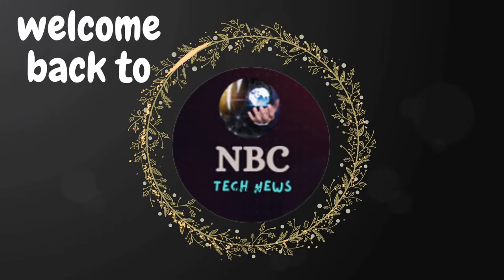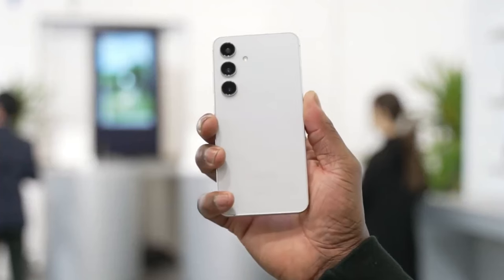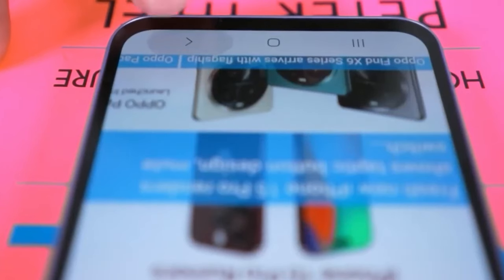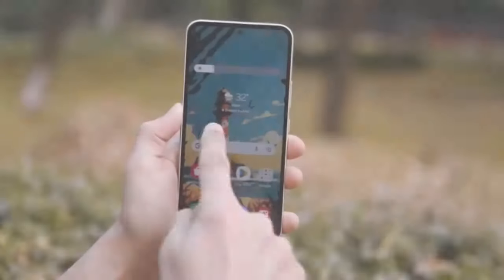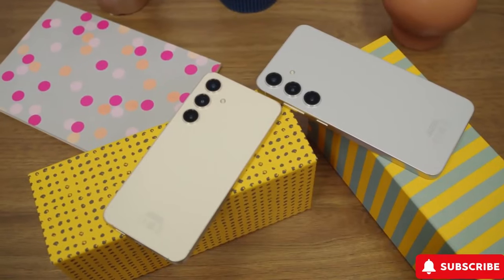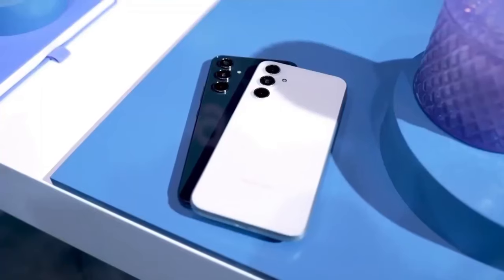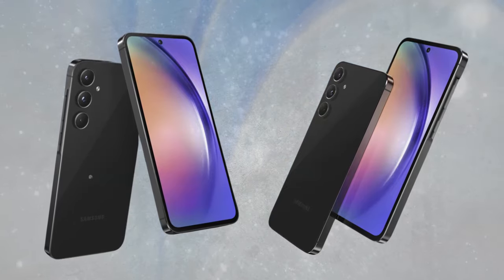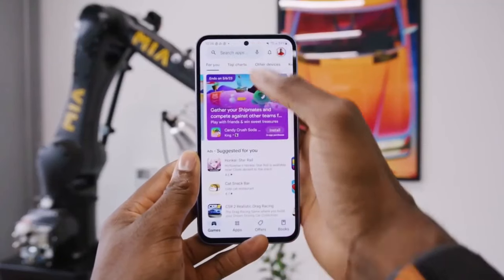Unlocking Innovation: Samsung Galaxy A55 5G Breakdown!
Unleash the potential of the future with the Samsung Galaxy A55 5G! In this video, we delve into the groundbreaking features and redefine smartphone standards. Join us on a journey to discover what makes the Samsung Galaxy A55 5G the epitome of innovation. Stay ahead of the curve and upgrade to the next level of technology today!